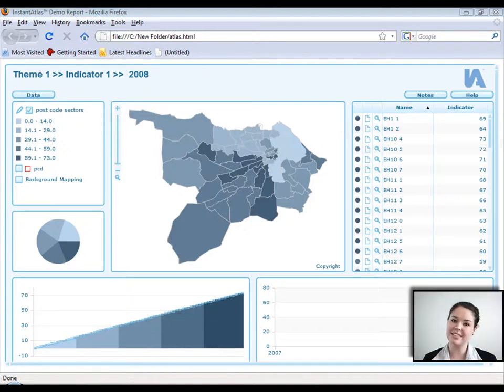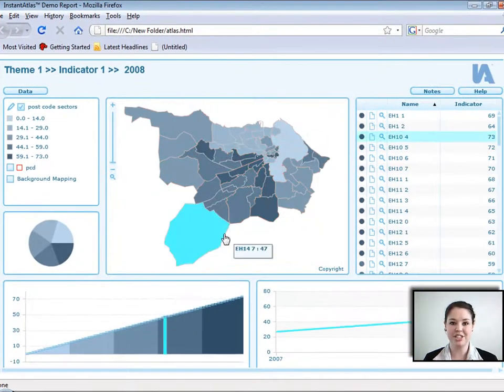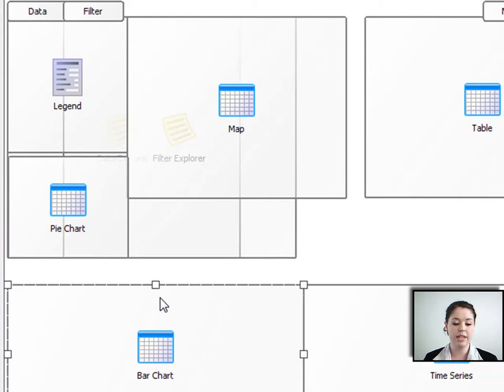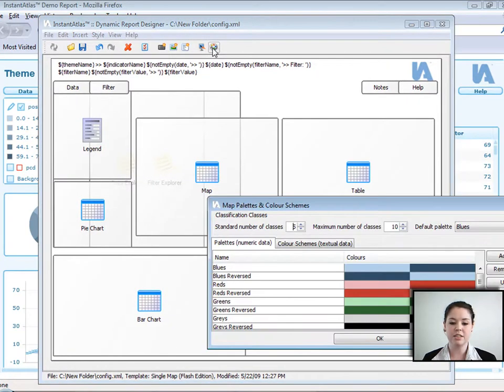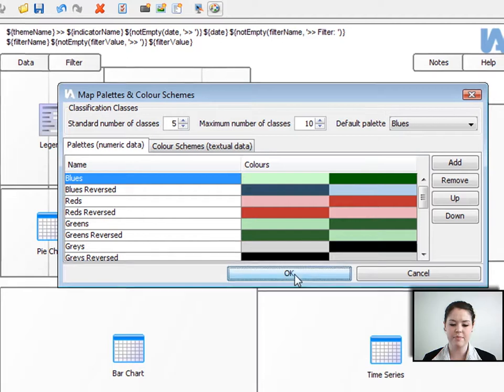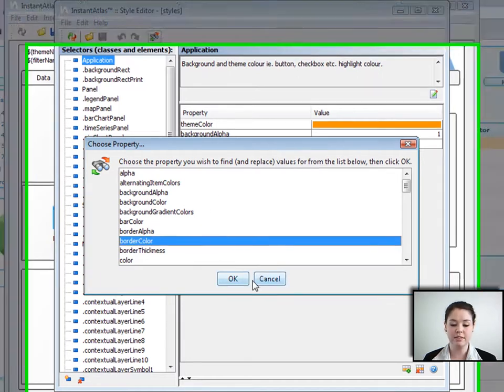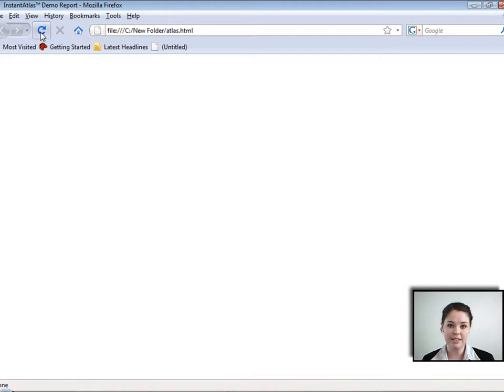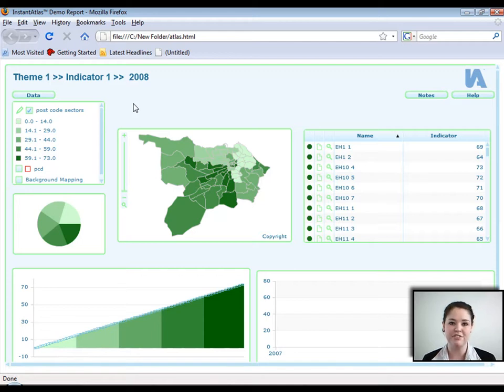Video Tutorial 3 | How to use InstantAtlas Designer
In this video Sophie Lloyd, shows us how to customise your reports using InstantAtlas Designer

What is InstantAtlas Designer?

The Designer allows you to change the configuration and layout of your InstantAtlas dynamic report.

With you designer you can do the following and much more:-

    * Click and drag your InstantAtlas report components (maps, tables, charts, legend, buttons, logos) to change their positions and resize them
    * Delete unwanted report components
    * Change report functionality by configuring report components